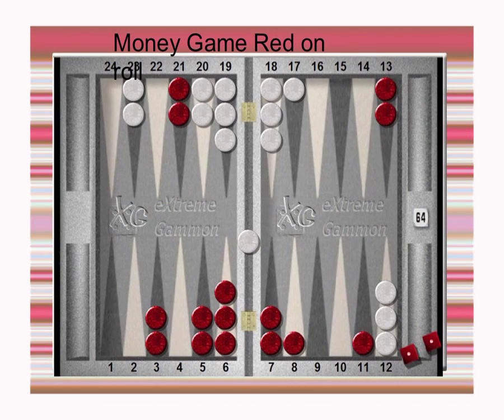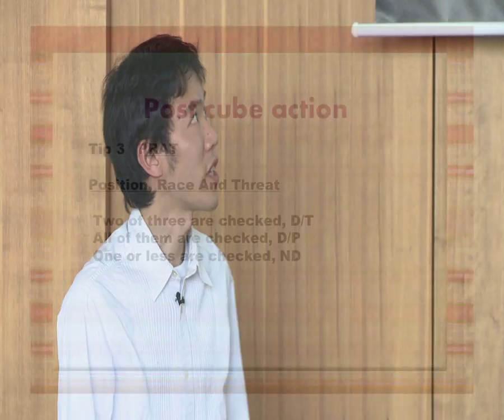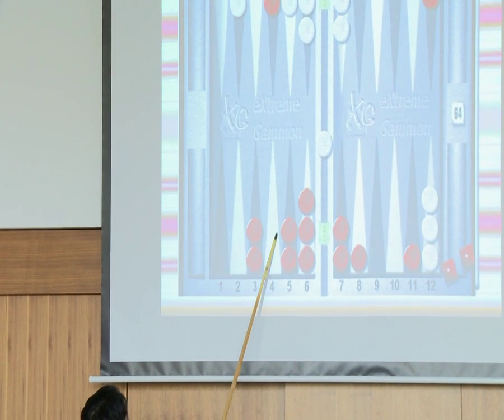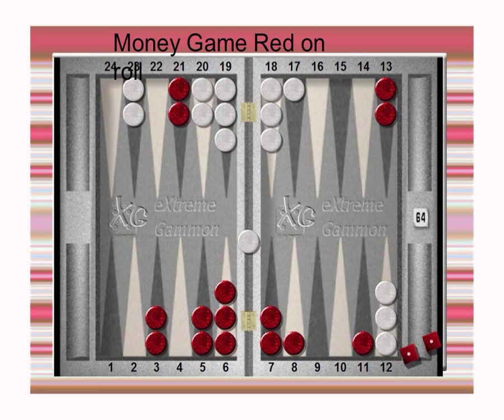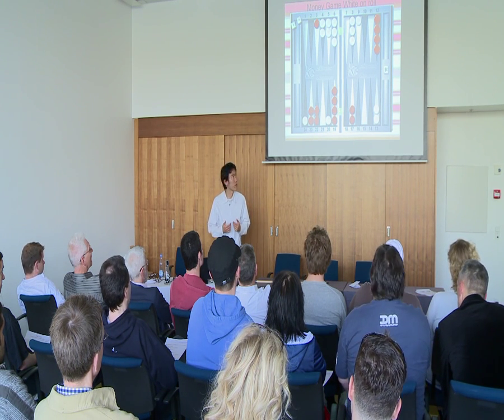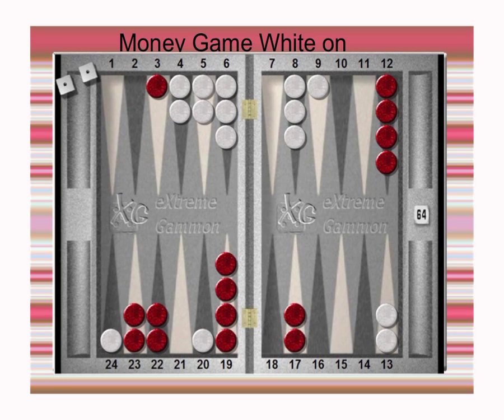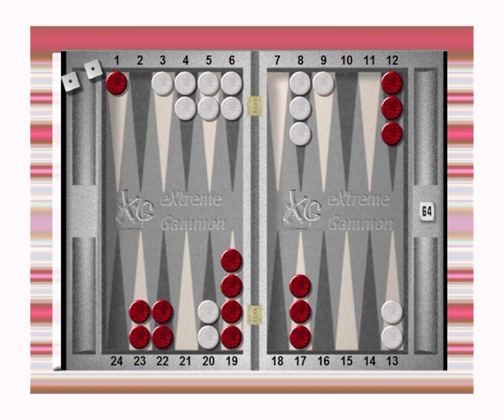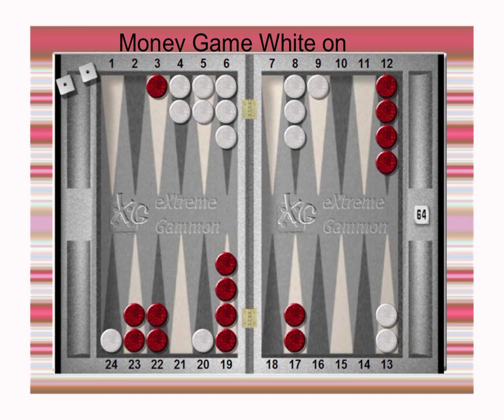Nordic 2011 - P2 #1 giant Mochy (back-gammon.tv) cube seminar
Masayuki "Mochy" Mochizuki of back-gammon.tv, #1 backgammon giant and ex-World Champion describes how to improve your backgammon cube play. (Part 2 of 3)